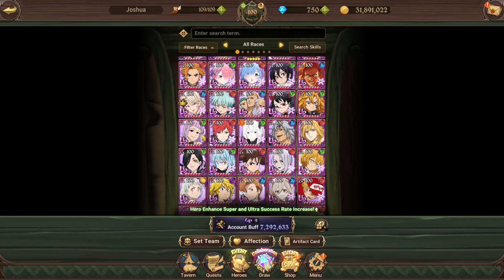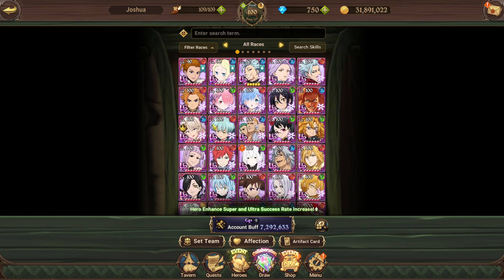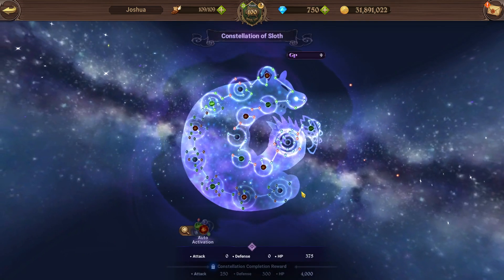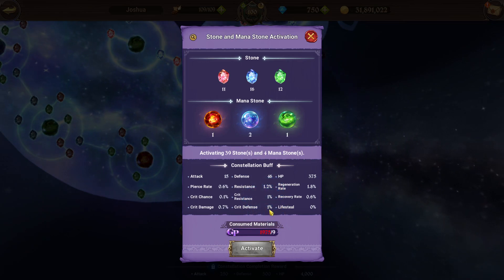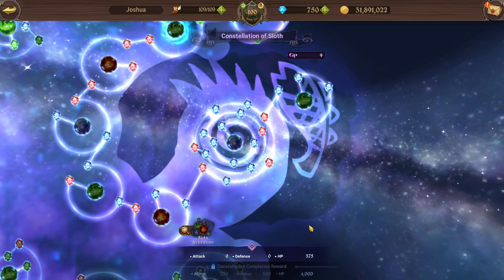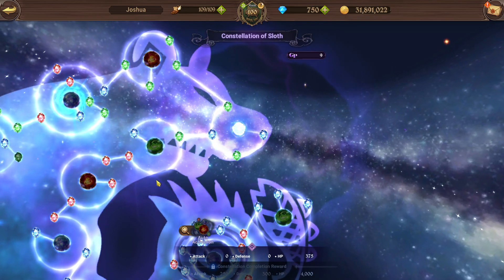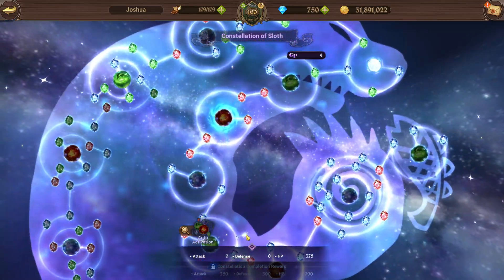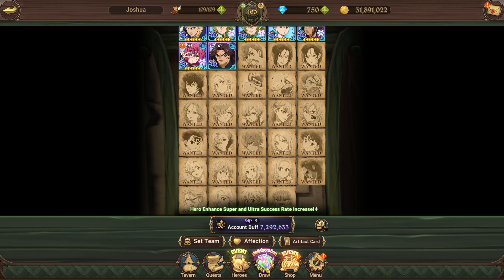HOW TO GET/SPEND GP POINTS EFFECTIVELY?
This is my recommendation there may be more efficient ways to get and spend the points.